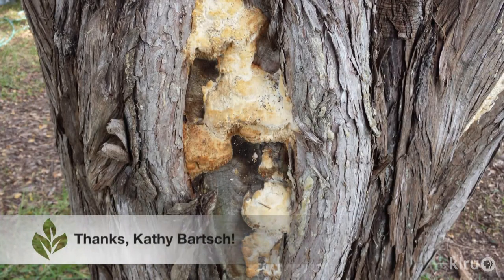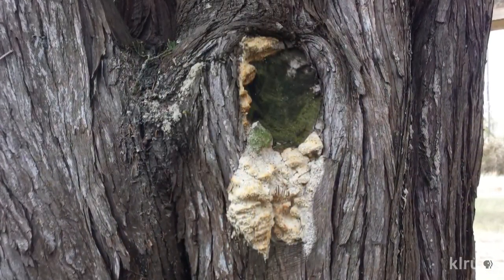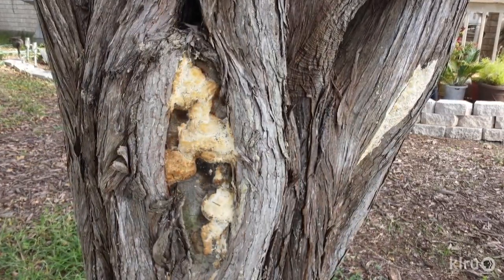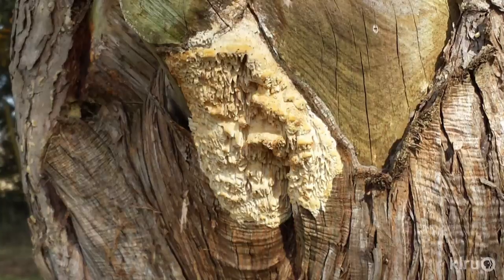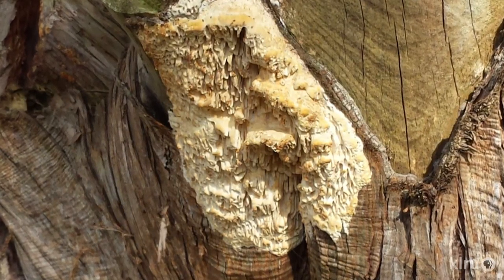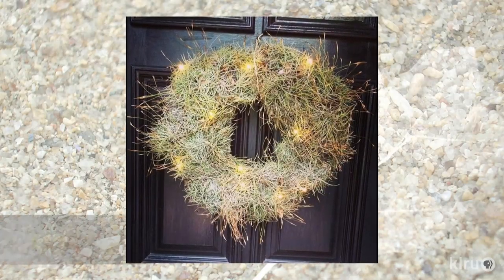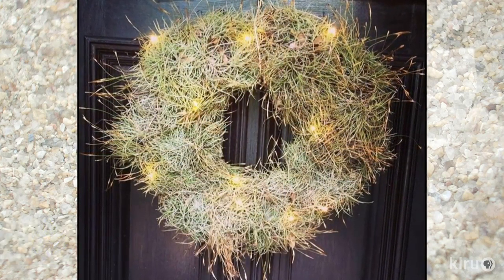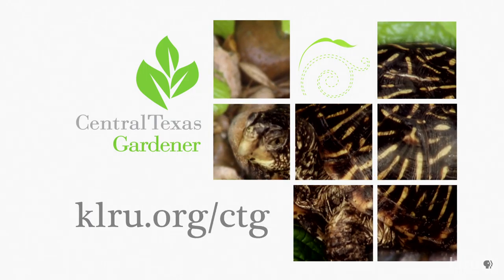Fungus on Cedar Tree |Daphne Richards |Central Texas Gardener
What happened to this gardener’s cedar tree? Daphne Richards explains what could have happened and how it’s killing the tree from outside in. Plant of the week Yucca pallida is drought tough, water wise, and grows even in part shade.